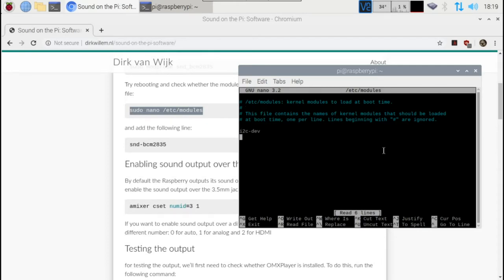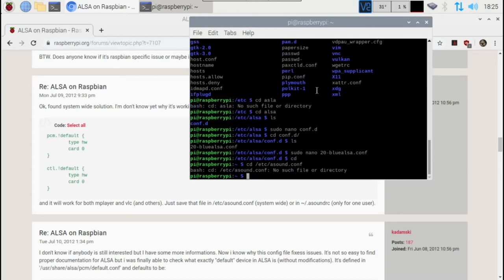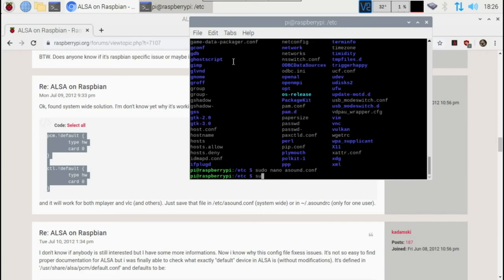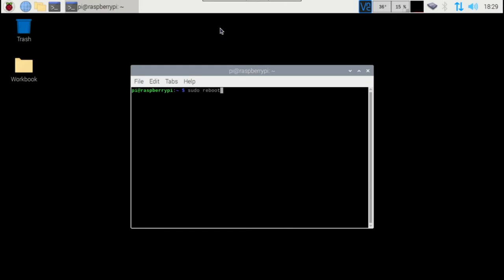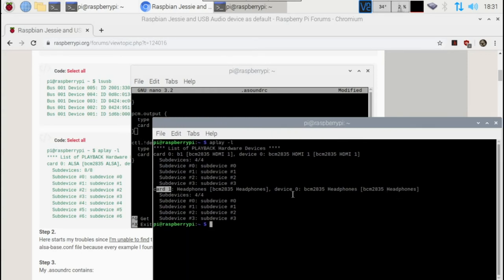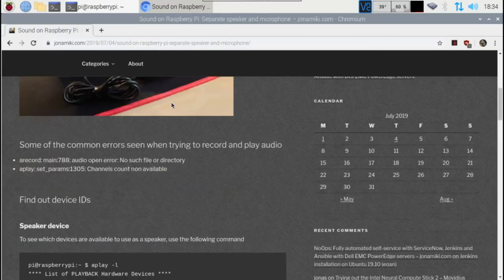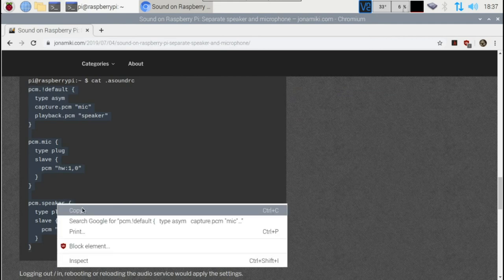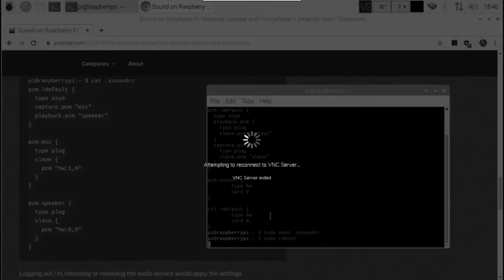Raspberry Pi Audio Broken Again I need your help!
More issues have come up with the pi audio could have been more to do with my install but more aggressively keeping an eye on what I install and seeing what effect it has on the system and the configurations that might change and cause some issues.

Please let me know your input below if you have had this issue or if you have found a resolution to it.

I have more coming on this issue as by the time this has been release I will have had more time to gather more information.

My Daily Pi Setup:
Raspberry Pi 4GB
USB 3.0 enclosure
Logitech C922 Webcam
Neewer NW-700
Digiflex Mic cable
Behringer Q502USB
Asus Blu-Ray
Logitech Wireless Combo K235
Samsung 860 Evo SSD
Kingston 120gb SSD
Lexar 32gb Micro SD
m-audio av32
vhs rca to usb

My other common equipment:
Gigabyte Brix
Roxio HD
USB Microscope
Rode VideoMic Go
Canon T6i
gopro hero 7 white
3D Printer (similar to)
Raspberry Pi 2GB